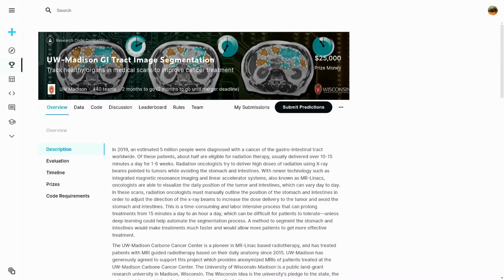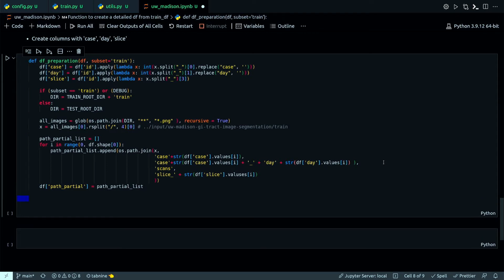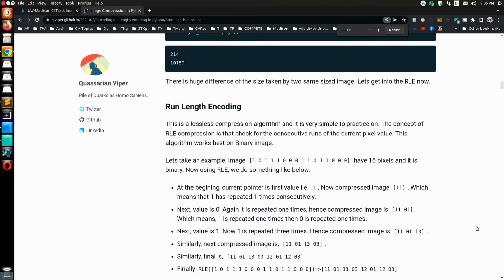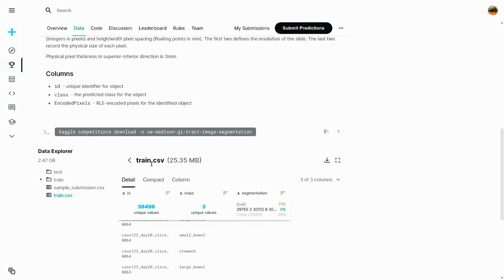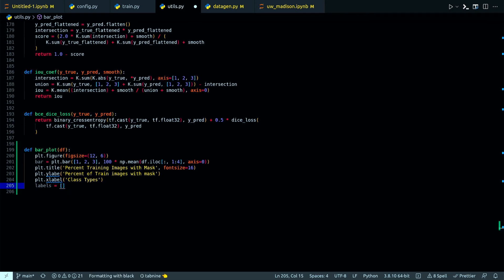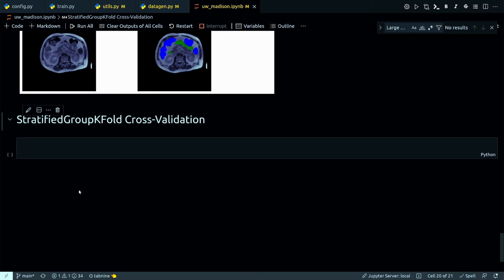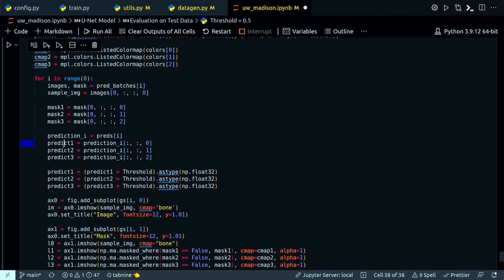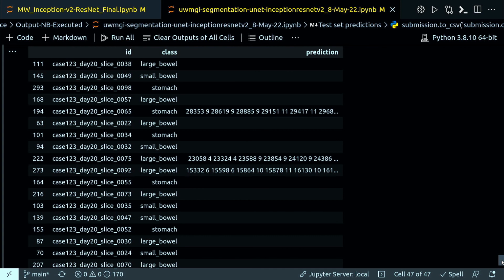UNet with TensorFlow - Segment Intestine Cancer | Kaggle | Deep Learning | Computer Vision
Unet model (with inceptionresnetv2 architecture as the backbone ) to segment the stomach and intestines on MRI scans taken from patients with Intestine Cancer.

7.5 Hours of Course - 6 different GAN Architecture implementations from scratch with PyTorch